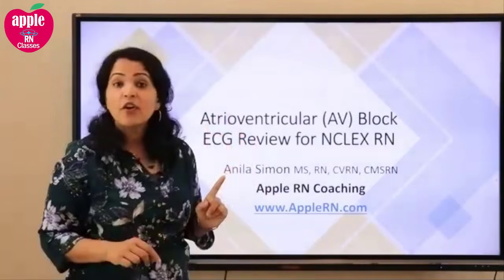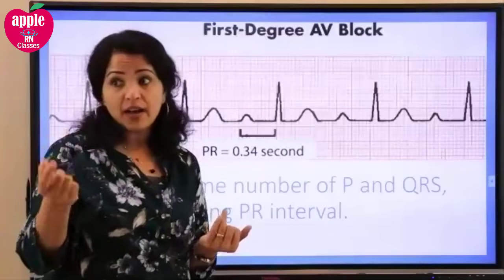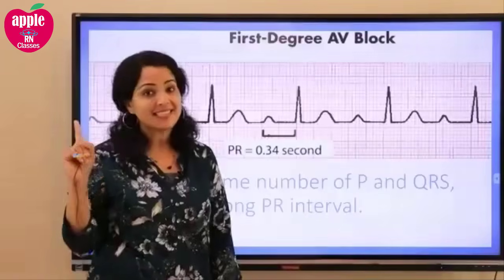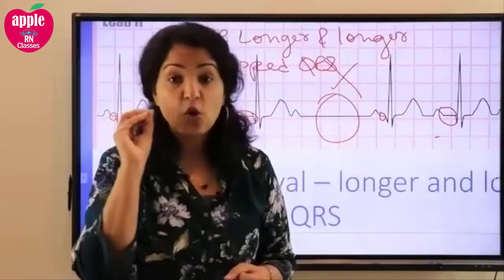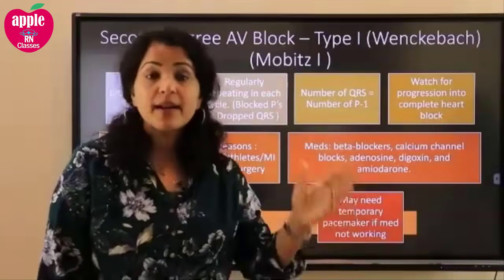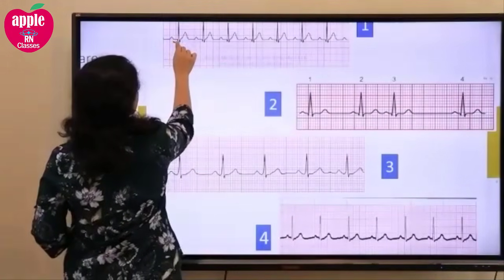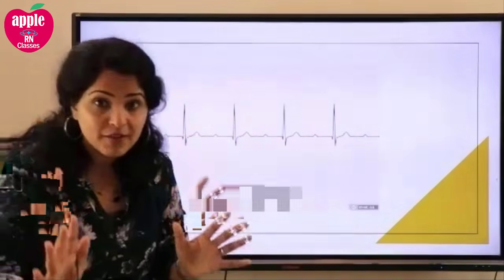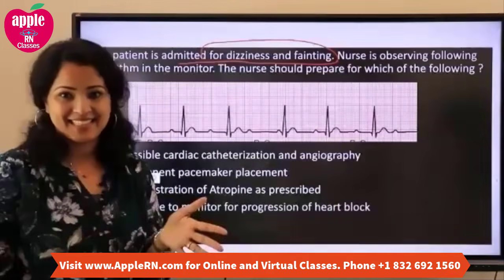AV Block in ECG for NCLEX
AppleRN NCLEX Review - No.1 NCLEX Review
🌐 Start your journey to success today: